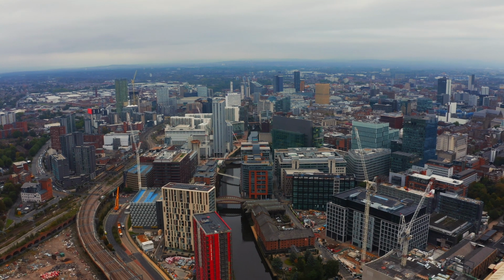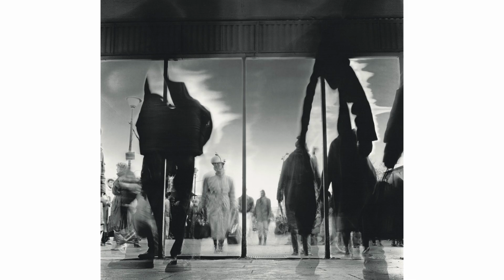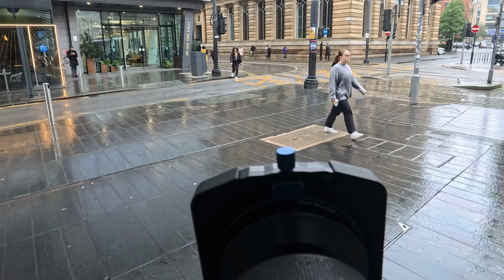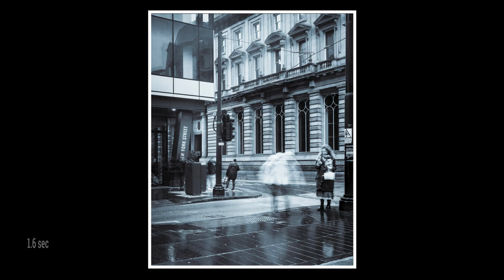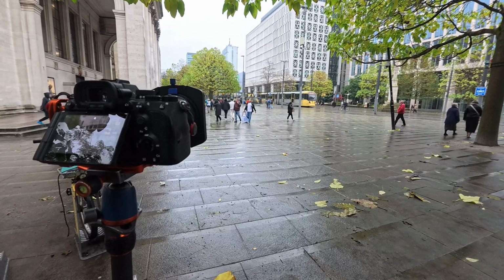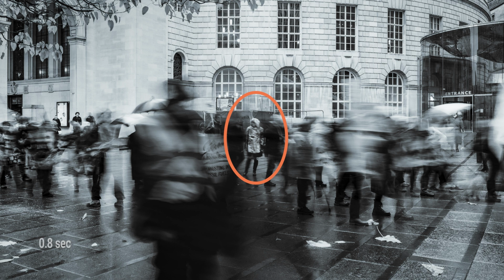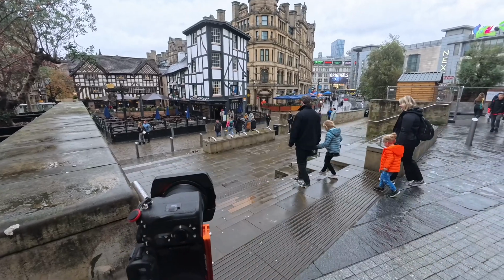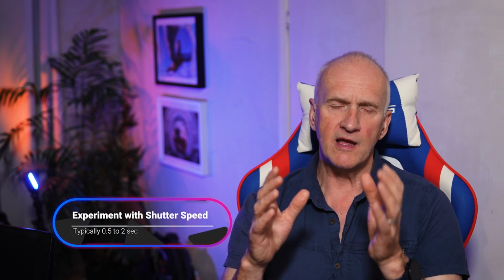Capture SPOOKY Long Exposure Street Photos like Alexey Titarenko!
Learn how to capture spooky long exposure street photos like Alexey Titarenko in this video tutorial. Master the art of long exposure photography in black and white and create stunning street images that will leave viewers captivated.. Make sure to like, comment, and subscribe for more photography tips and tricks!

Do you have any questions, tips, or ideas about photography? Also let me know which camera you are using so I can be sure to include tips for your camera in future videos. About Us:I am Richard Gill and I am a professional photographer.  On this channel I share with  you photography tips to help you become a better photographer.   You might be someone with more time on your hands and looking to develop your hobby, or maybe you are thinking about a career change and want to use photography to generate some income for you as a side hustle or as full time job.   My videos will show you all the fundamentals of photography from composition to more advanced topics like using flash and drones.

Here are links to the camera gear in my bag:tGearWex (UK)Camera Sony A7R V Sony 7 III 12-24mm 16-35mm 24-70mm 24-240mm 70-200mm 55mm 35mm 90mm you would like to buy in the USA here are the links to purchase from B&HCamera Sony A7R V Sony A7III 16-35mm 24-70mm 24-240mm 70-200mm 55mm 35mm 90mm